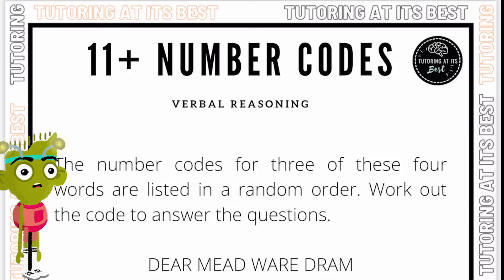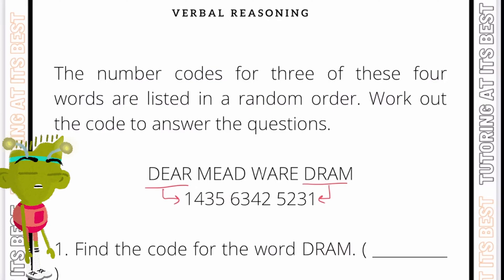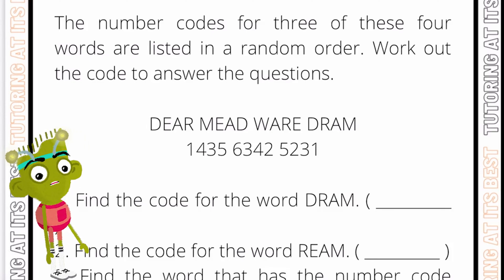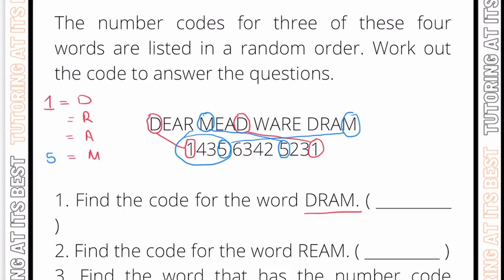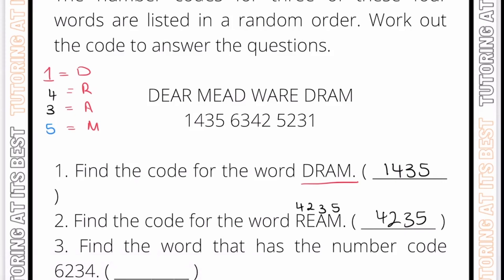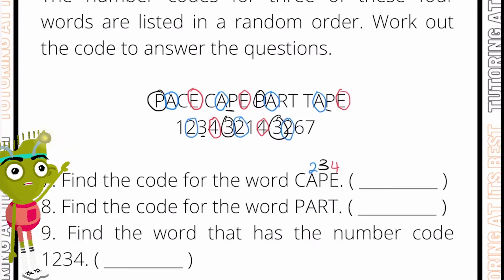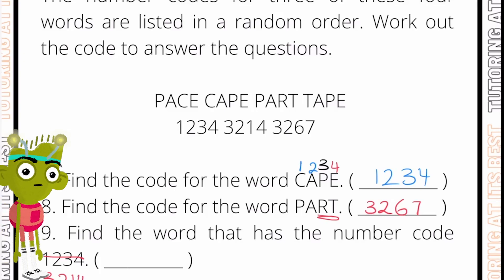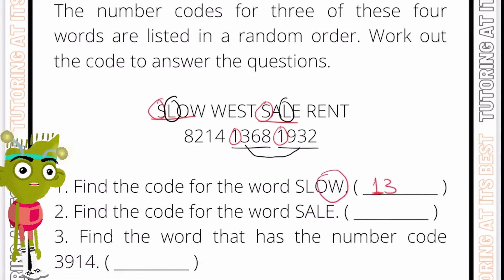Verbal Reasoning Number codes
Hey Team!

Welcome to the first of many Eleven Plus Verbal Reasoning Videos. In this video we go through Number Codes.

Instructions
You have been given four words and three codes. The codes are not necessarily written in the same order as the words and one code is missing. Once you have figured out which code belongs to which word, answer the questions below.

Method
The question can either…
1) Give you the code and you have to find the word or…
2) Give you the word and you have to find the code.

These questions are quite simple if you follow the method described in the video. Each letter in the words gets assigned a random number between 1 and 6. This number is completely random and has nothing to do with the position of the letter in the alphabet. Start by looking for similarities in number codes. Then see whether the positions of those numbers in the words above help you to match the codes to the words. Double numbers are nice because you can immediately spot double letters in the words. Unfortunately these questions do not come up often.